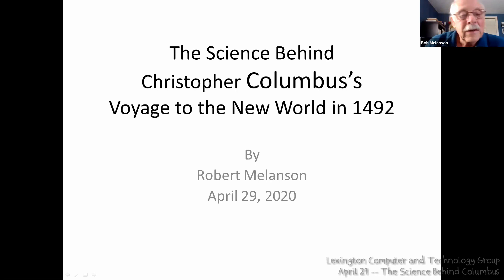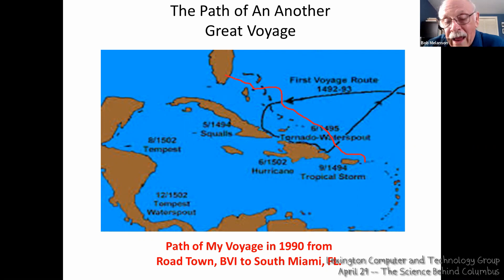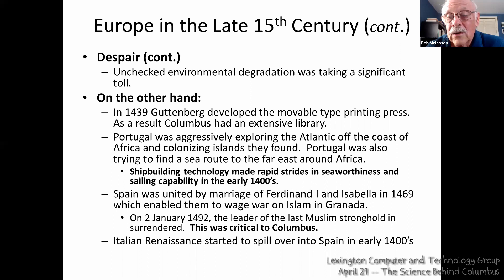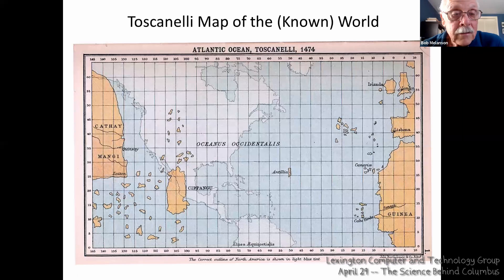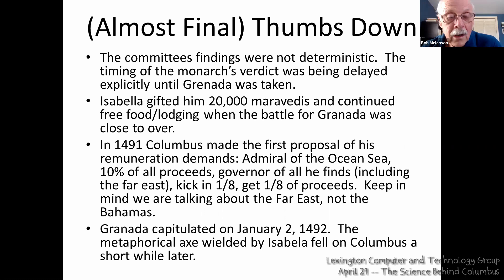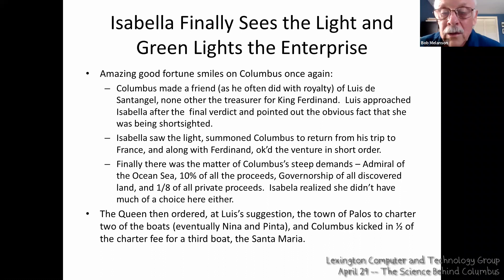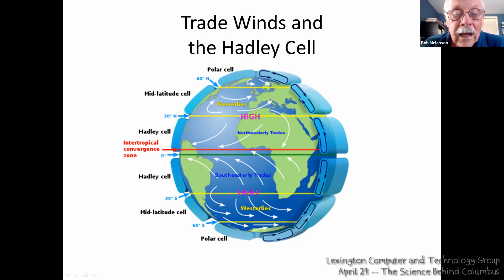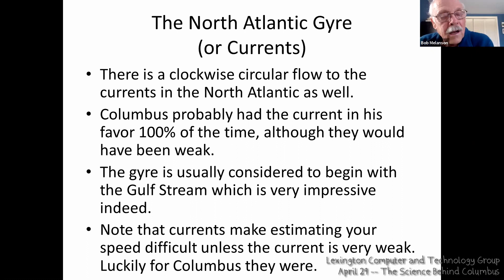The Science Behind Christopher Columbus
The Science Behind Christopher Columbus' Voyage to the New World in 1492 -- presented by Robert Melanson, April 29, 2020 to the Lexinton Computer and Technology Group